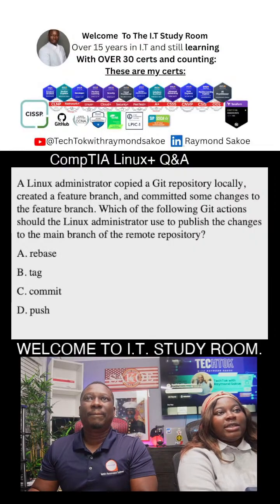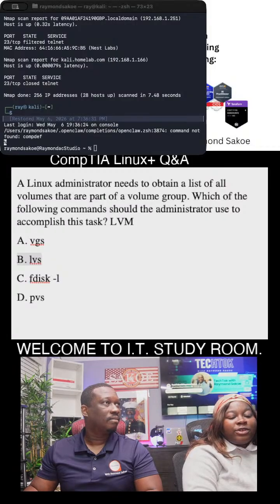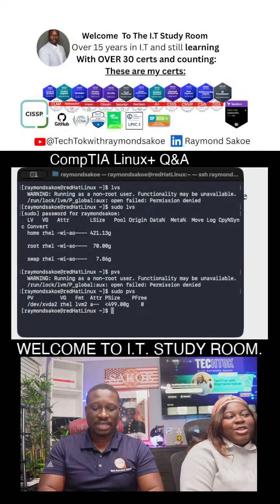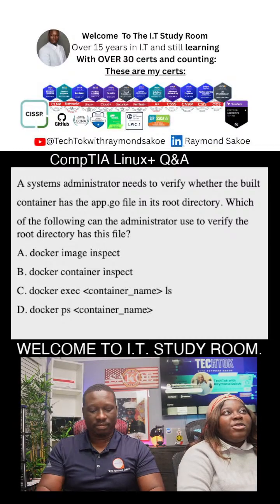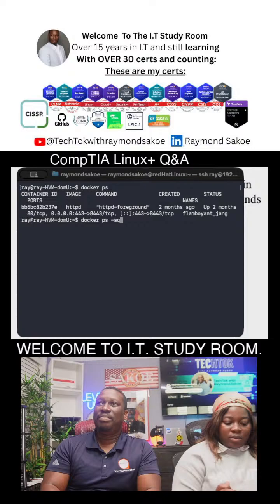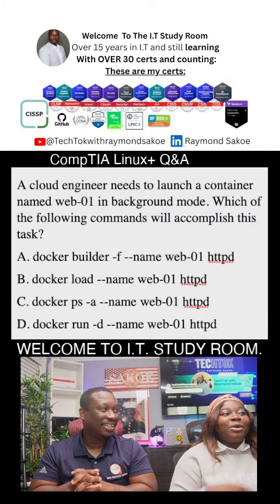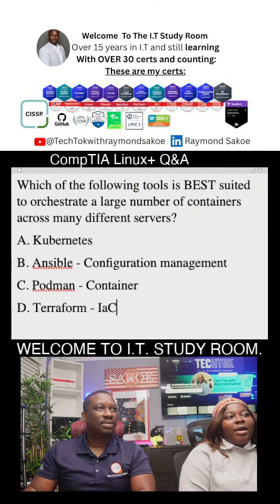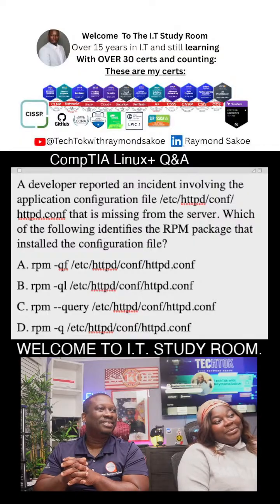Ask me any question about I.T.(CompTIA Linux+ Q&A)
CompTIA Linux+ Q&A